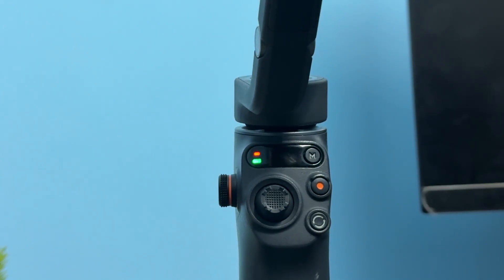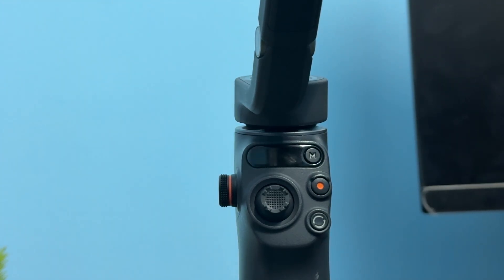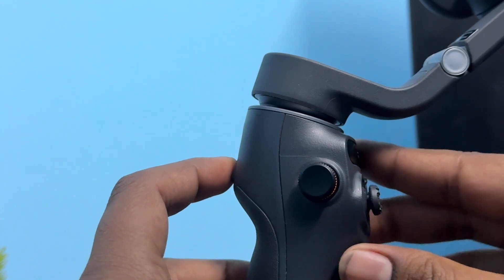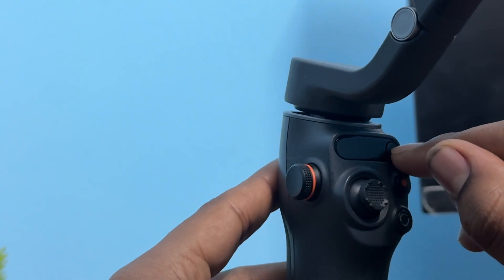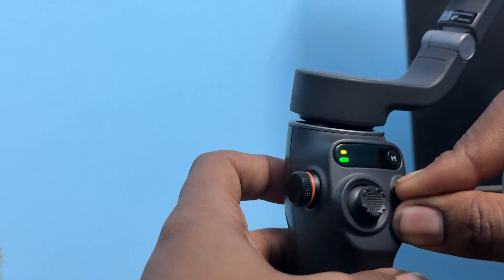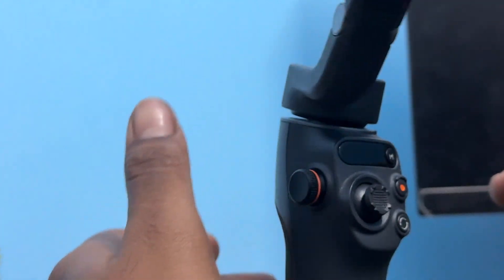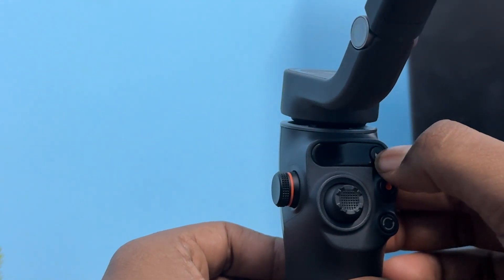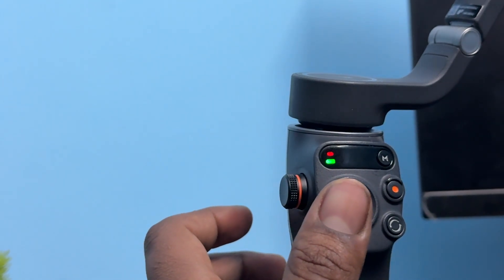How to Hard Reset DJI Osmo Mobile 6 (Step-by-Step Factory Reset Guide)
In this comprehensive tutorial, we guide you through the process of performing a hard reset on the DJI Osmo Mobile 6. Whether you're experiencing connectivity issues or simply want to restore your device to its factory settings, this step-by-step video will provide you with all the necessary instructions. Learn how to effectively reset your gimbal to ensure optimal performance and functionality.